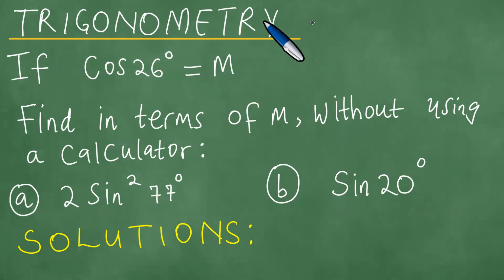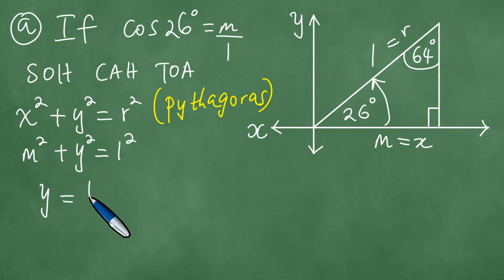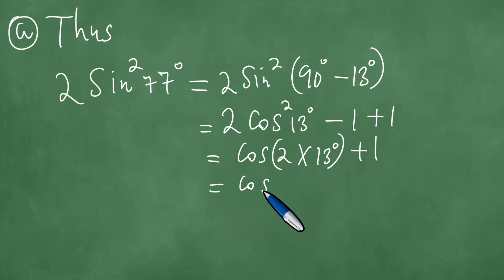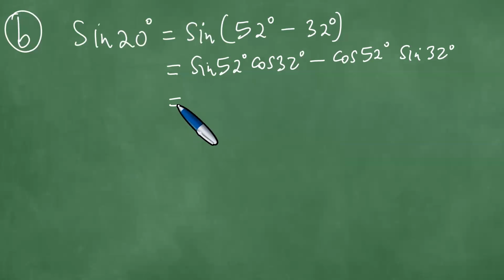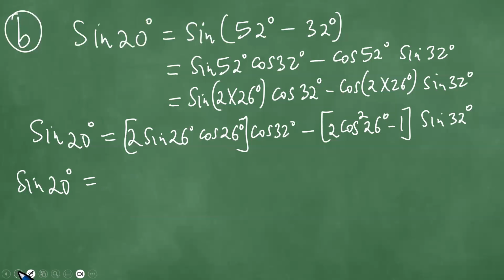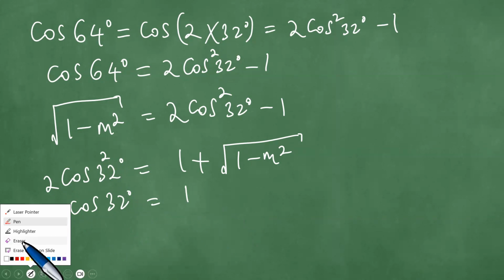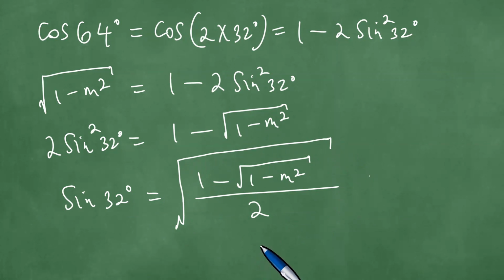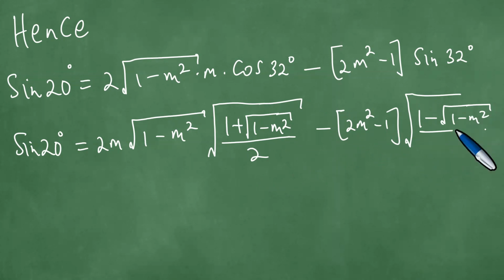Trigonometry. Compound angle formula. Double angle formula. If cos26 = m , find , 2(sin77)^2 , sin20